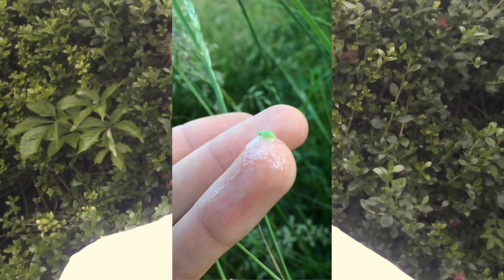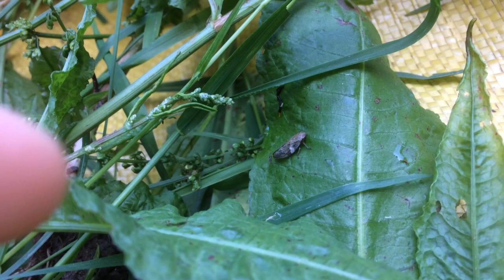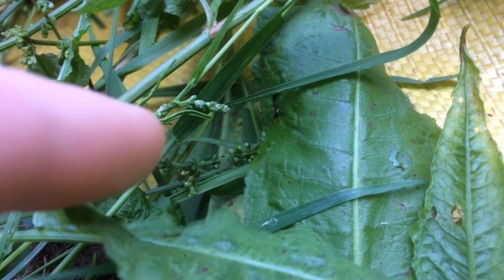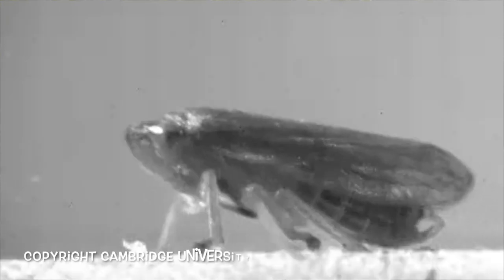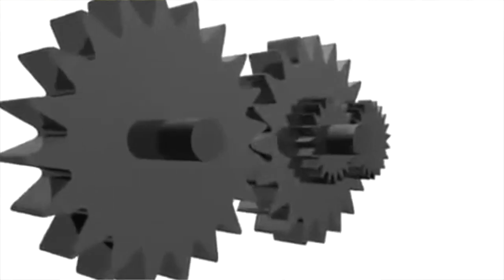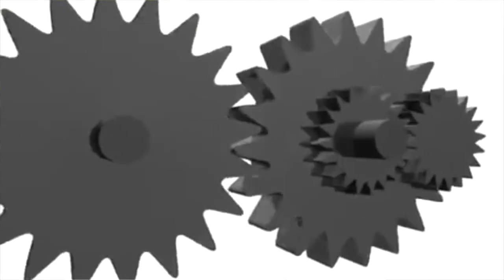The Mechanics of Froghoppers' Hopping